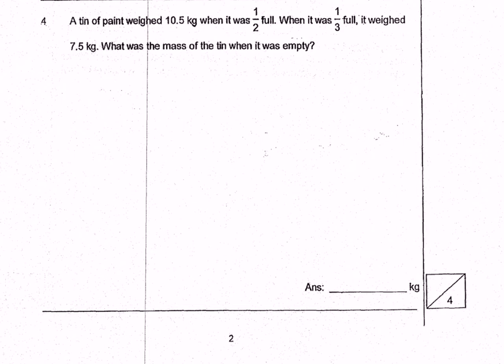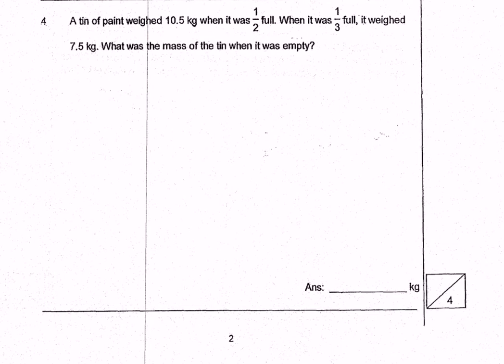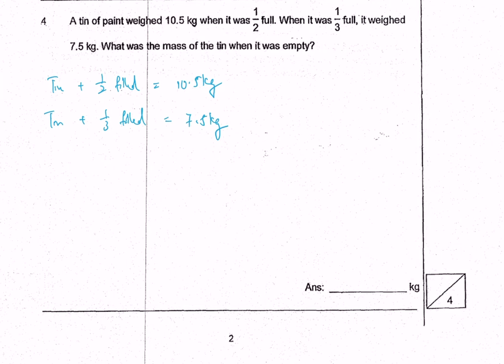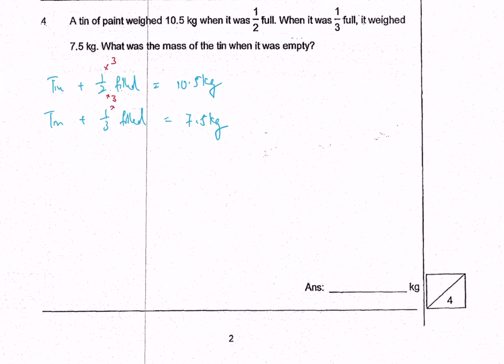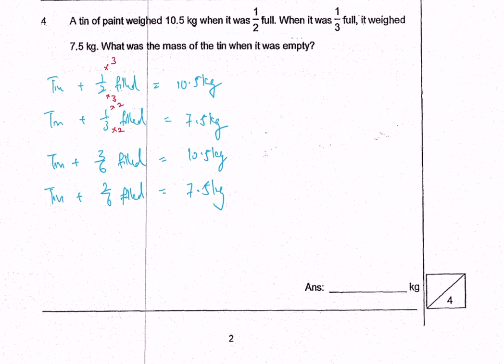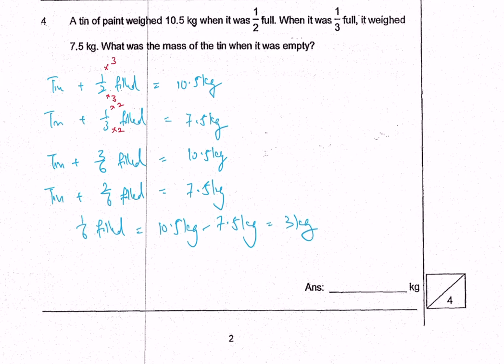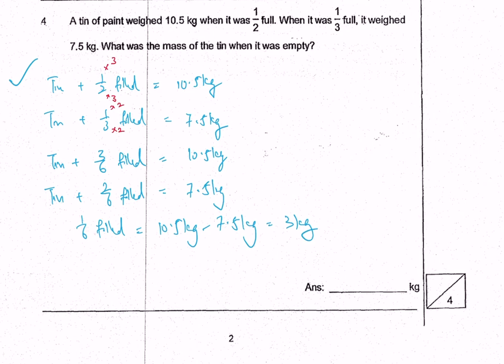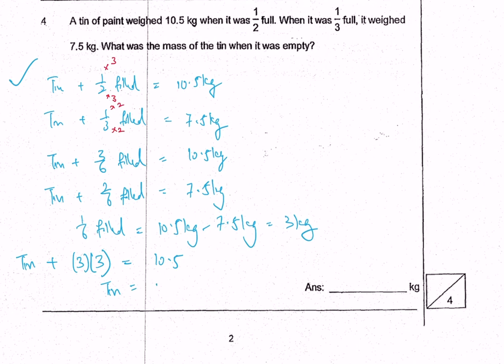Primary 6 Math 2019 SCGS SA2 paper2q04